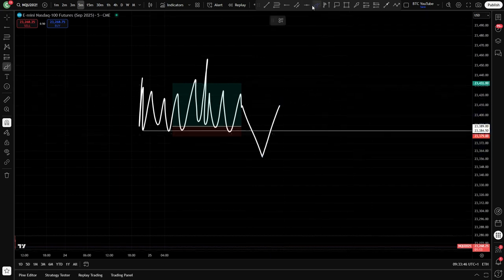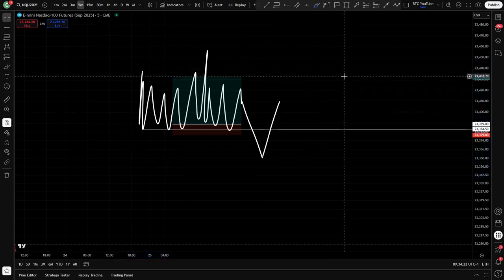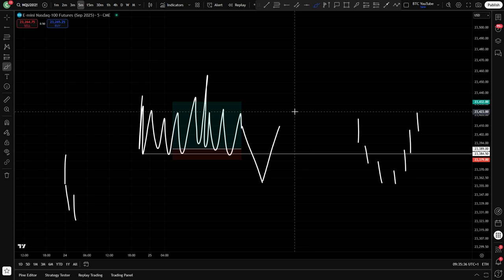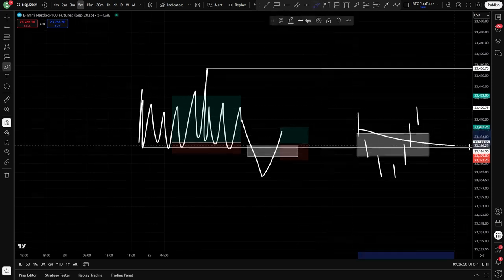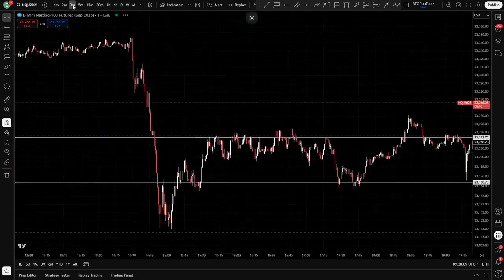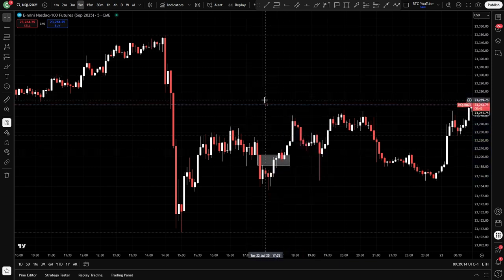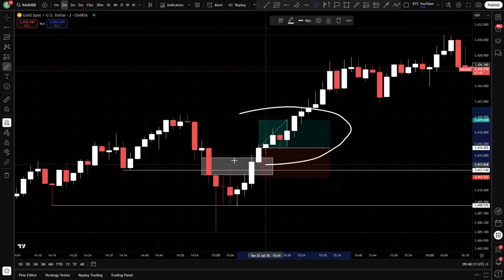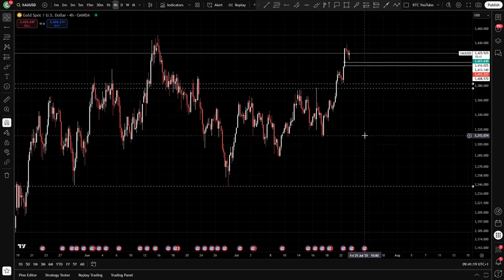FULL BREAKDOWN OF THE 80% WIN RATE STRAT (UNREAL WIN RATE...)